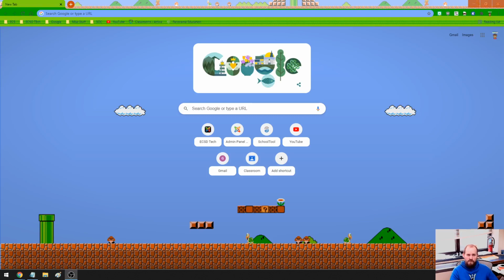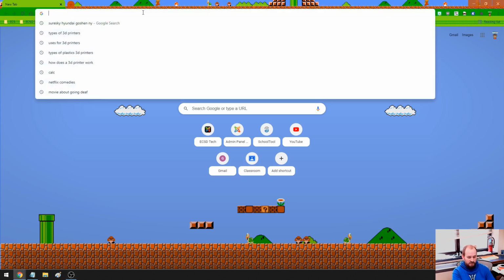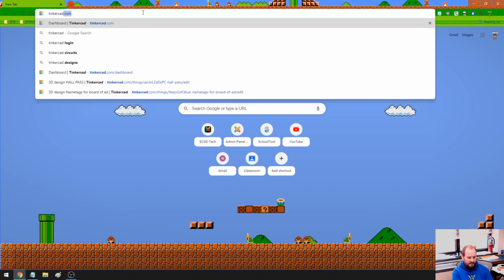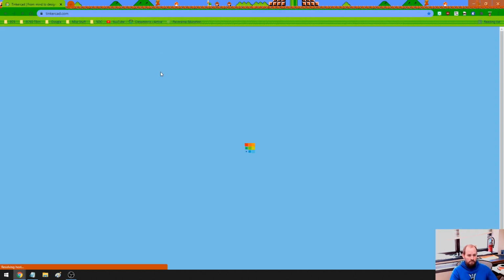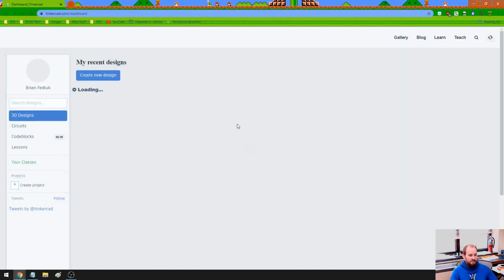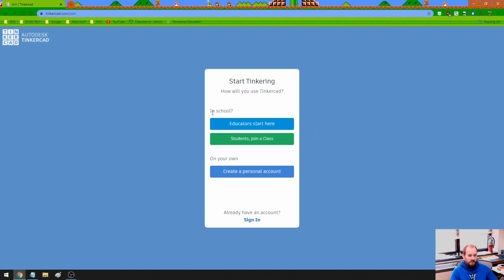TinkerCAD Tutorial #1: Creating an Account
In this tutorial, we learn how to create a TinkerCAD account using our Google Accounts